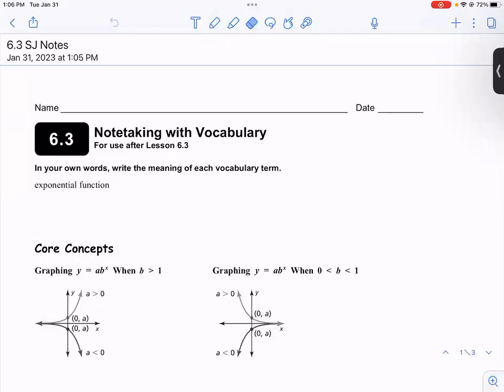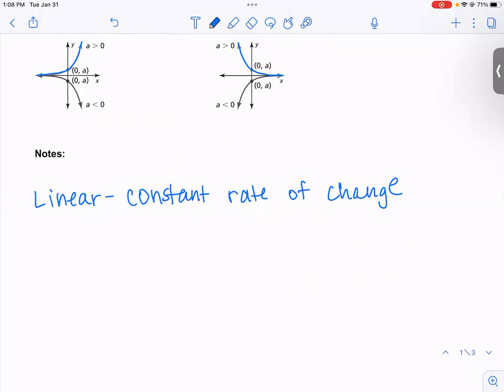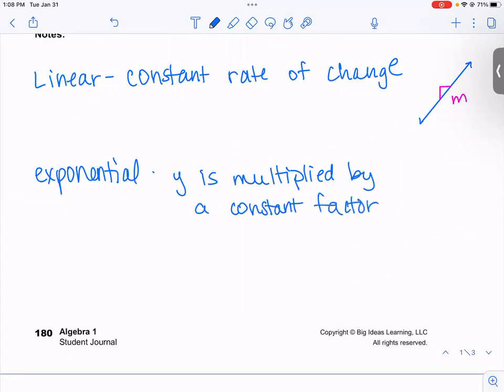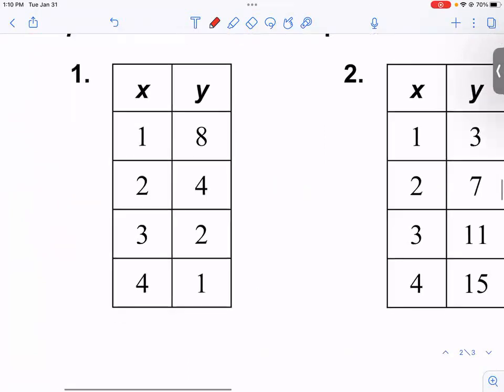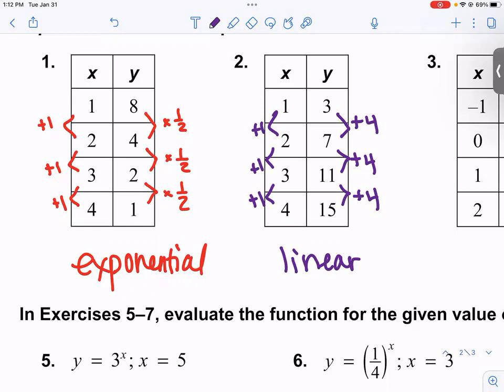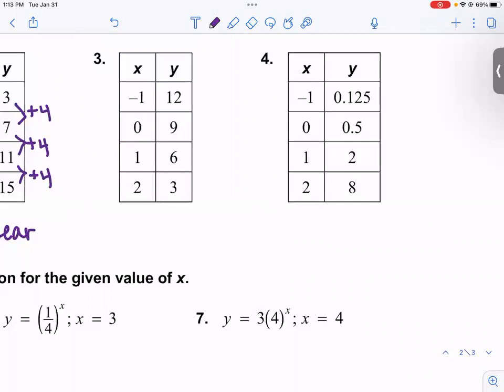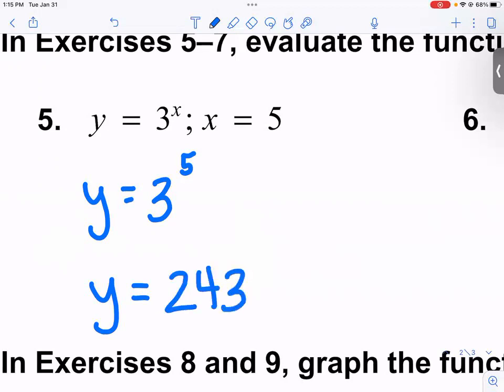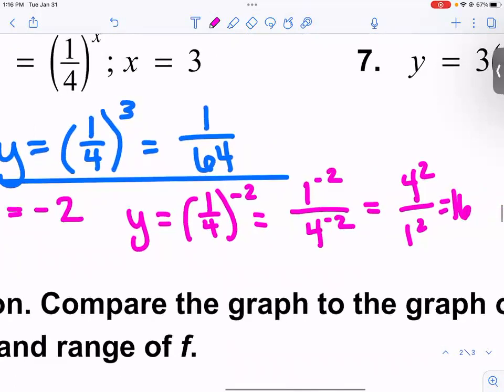6.3 Algebra (1/21/23)